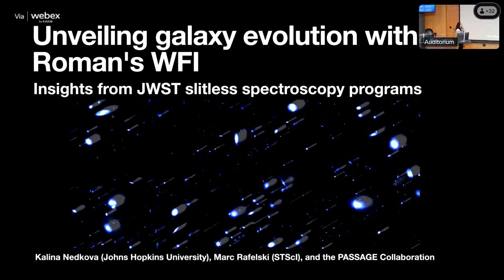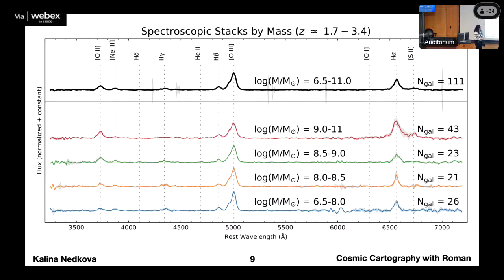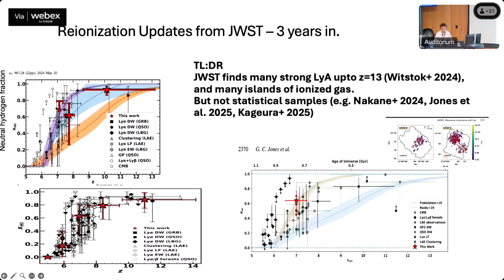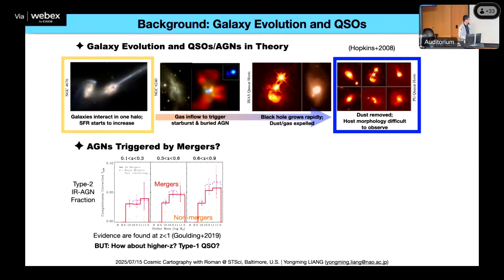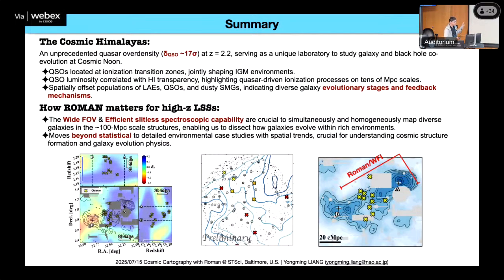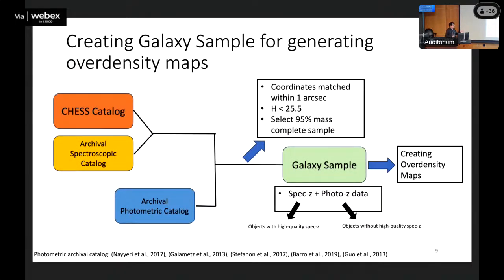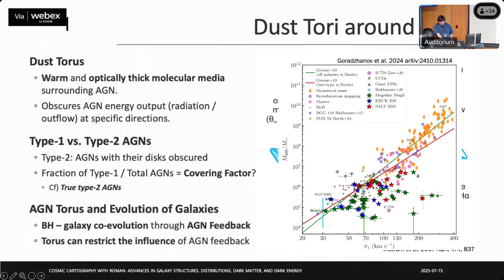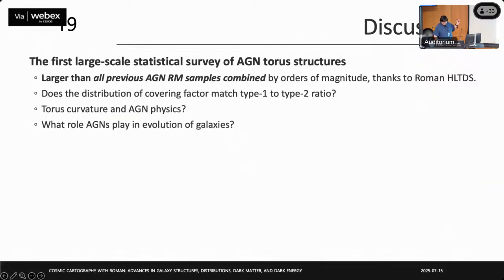Cosmic Cartography with Roman: Day 2 7/15/25- Session 7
The Nancy Grace Roman Space Telescope, planned to launch in late 2026, will be capable of surveying the sky 1000 times faster than the Hubble Space Telescope with similar sensitivity and resolution. A combination of near-infrared imaging and spectroscopic surveys, designed by Roman’s community-defined Core Community Surveys and General Astrophysics Survey programs, will generate unique data-sets and large-area maps of the sky that will catalyze scientific discovery across all of astrophysics. Roman's accurate mapping of stars, galaxies, and galaxy clusters will offer the unique ability to map our Universe, both the seen and the unseen.

This symposium aims to focus on the intersection of dark energy and dark matter with galaxy formation and evolution. It will explore the novel research that is possible only with large cosmic surveys and simulations and discuss how the community will be able to optimize scientific output with Roman in the future. Topics of discussion will include, but are not limited to, the expected impacts from Roman observations of galaxy clustering (including BAO/RSD), weak lensing, galaxy clusters, supernova cosmology, stellar streams, and dwarf galaxies. It will strive to foster synergies between contemporaneous experiments to Roman, such as Euclid, Rubin, DESI, Simons Observatory, and SPT. The schedule will feature invited talks, contributed talks, posters, discussion panels, and fun social activities.